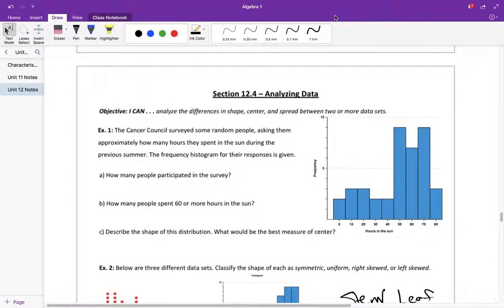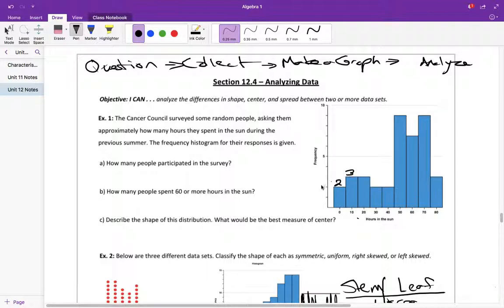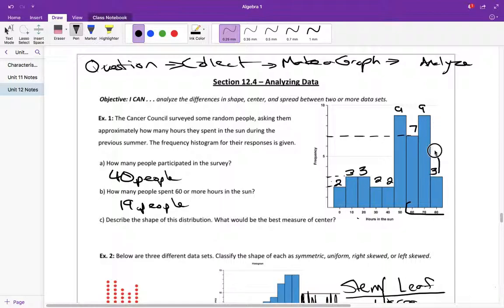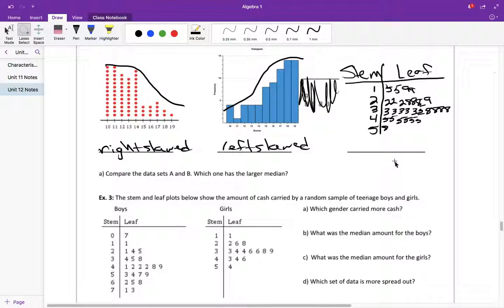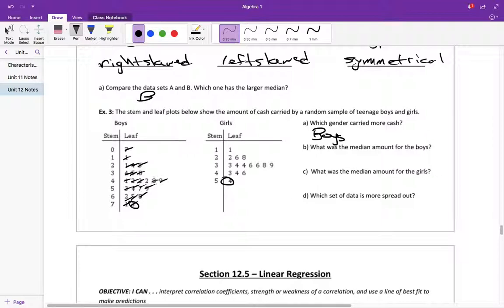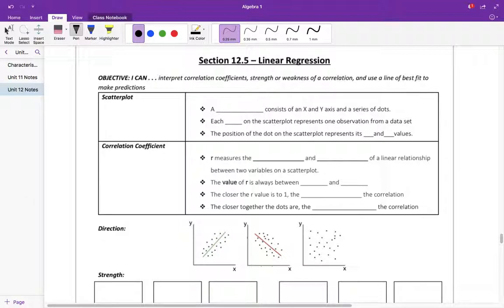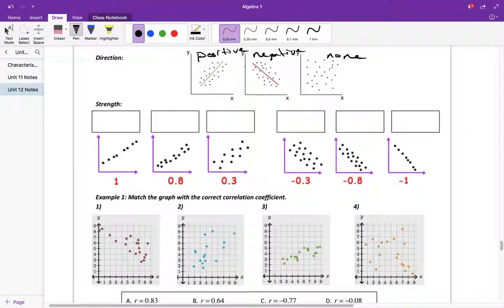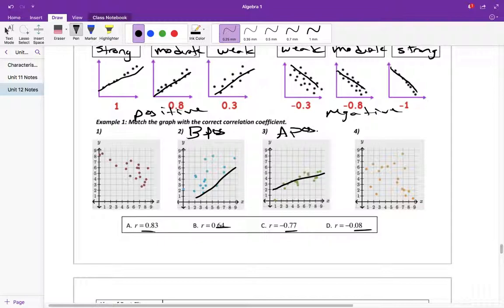Unit 12 Notes Mon 5:13:19 VIDEO